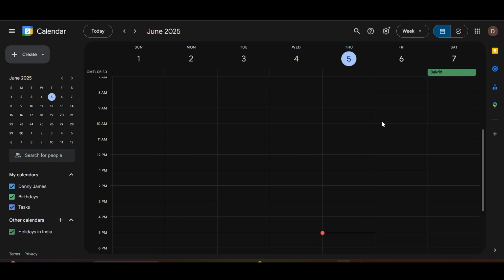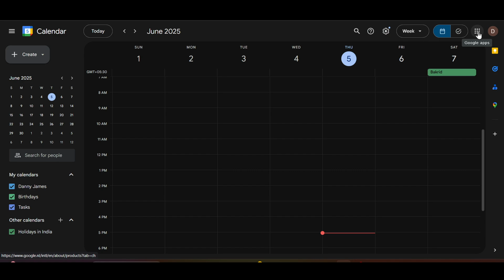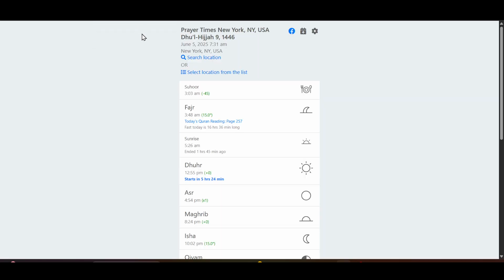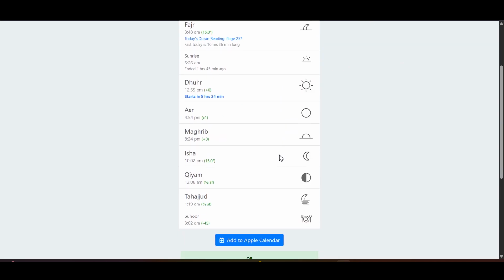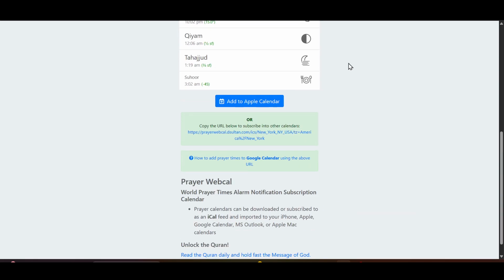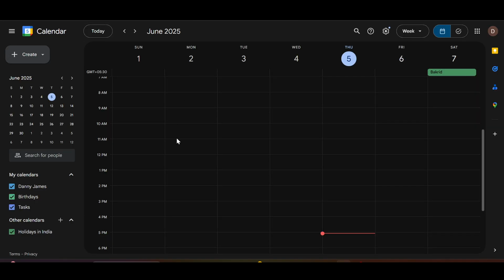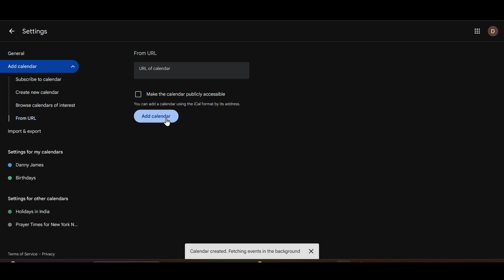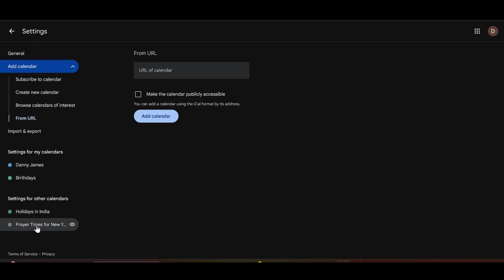How to Add Prayer Times to Your Google Calendar | Quick and Easy 2025 Full Guide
🕌📅 Want to stay on track with your daily prayers by adding prayer times to your Google Calendar ? This tutorial will guide you through how to add prayer times to your Google Calendar in 2025 , step by step. Whether you're managing your spiritual routine or sharing prayer schedules with family and friends, this guide will show you how to seamlessly integrate prayer times into your calendar for convenience and consistency.

🔍 What You’ll Learn in This Tutorial:
✅ Steps to find accurate prayer times for your location
✅ How to manually add prayer times to Google Calendar
✅ Tips for automating prayer time updates using third-party tools
✅ Best practices for organizing and customizing your prayer schedule
✅ How to share your prayer calendar with others

This guide is perfect for anyone who wants to incorporate prayer times into their daily routine using Google Calendar. With clear instructions and actionable tips, you'll learn how to create a personalized prayer schedule that keeps you connected to your spiritual practice.